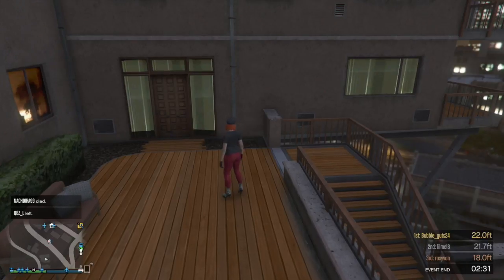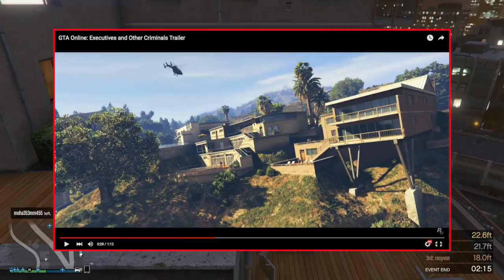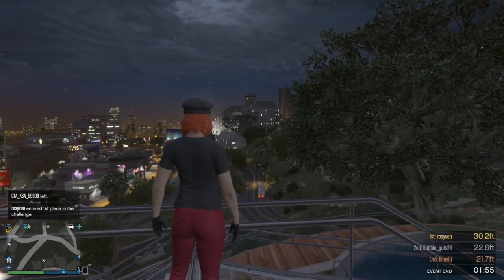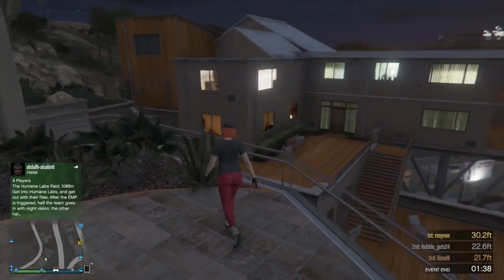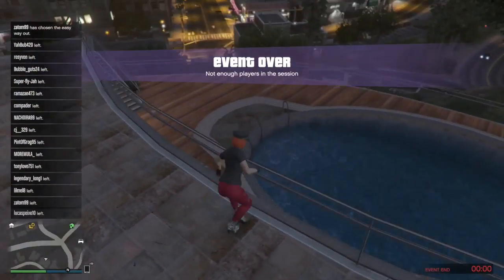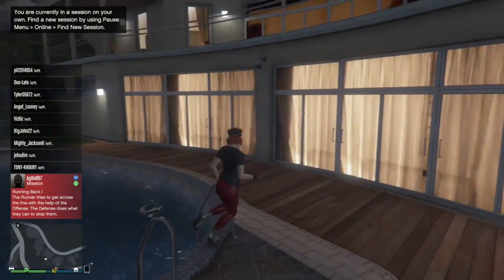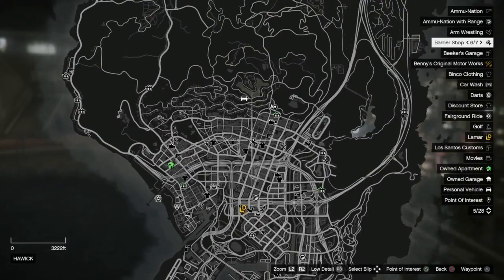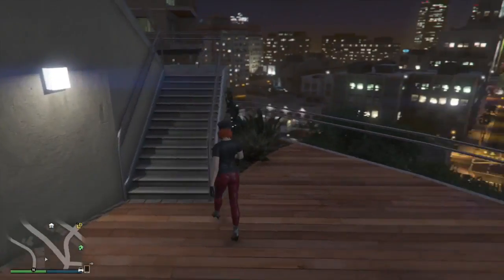VineWood Hills MANSION LOCATIONS! GTA Online Executives & Other Criminals DLC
Here's a clickable version of that map, via TinyPic.

These look quite legit. I believe this was also posted in the sourcecode a while ago, and it's definitely in the trailer.

＊Most background music on my channel comes from HikoSaemon- you can visit his SoundCloud here and download his music for use on your own videos. Just be sure to properly cite him ;)

It means a lot to me. You're all True Phoenicians!